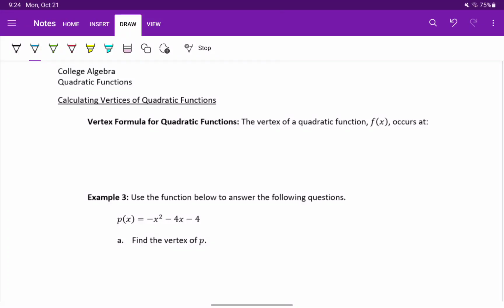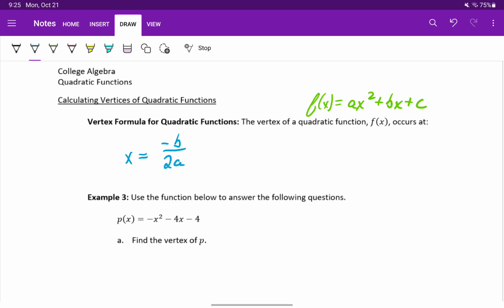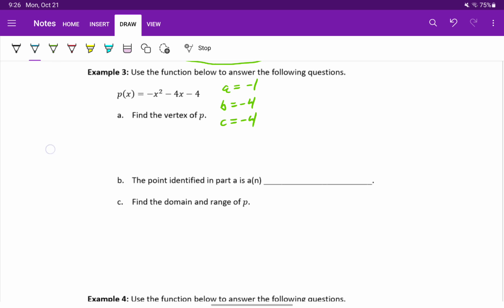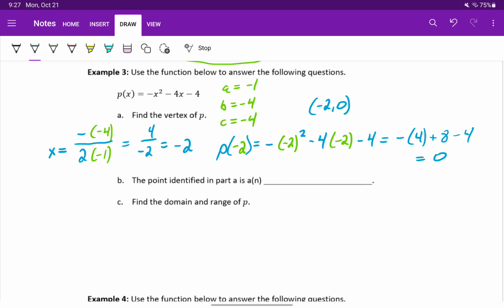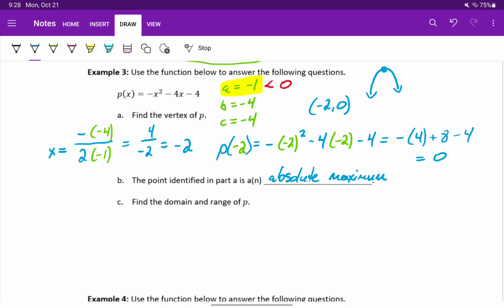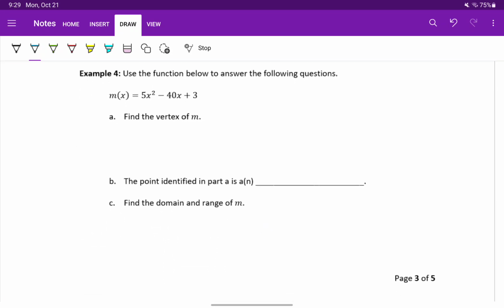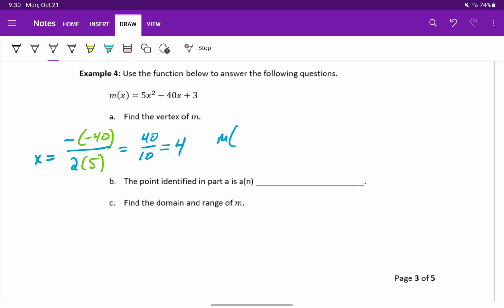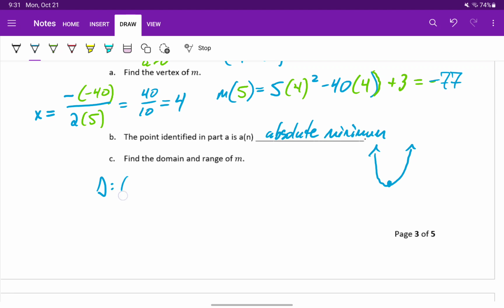Calculating Vertices of Quadratic Functions